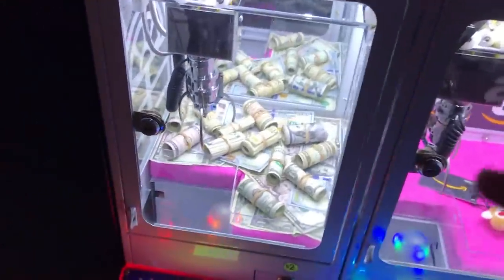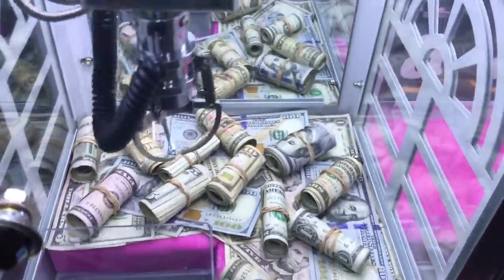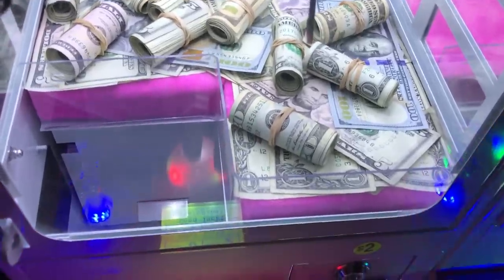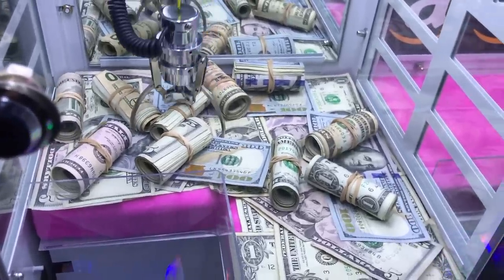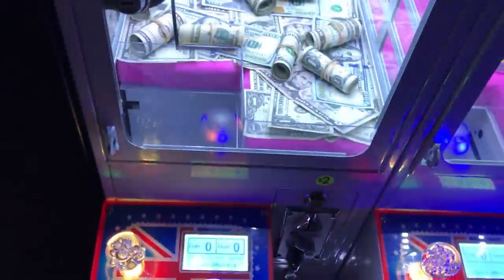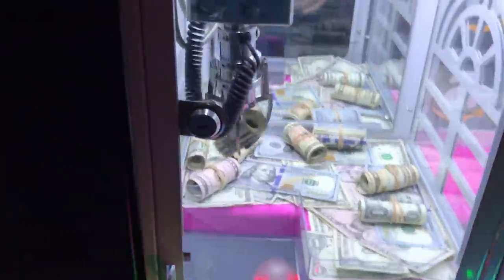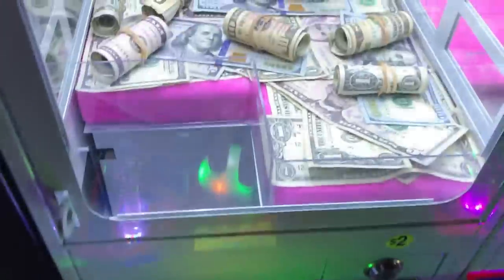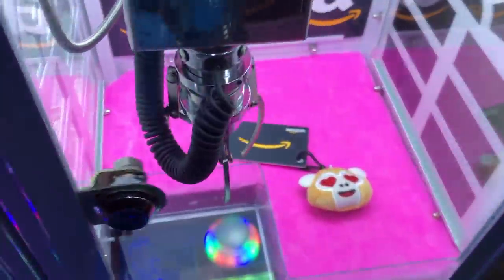WON CA$H MONEY FROM MINI CLAW MACHINE! | JOYSTICK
In this video I am winning real rolls of cash money from the worlds smallest mini claw machine!